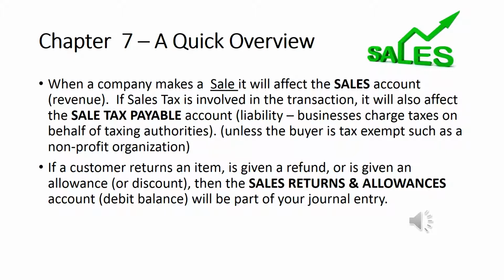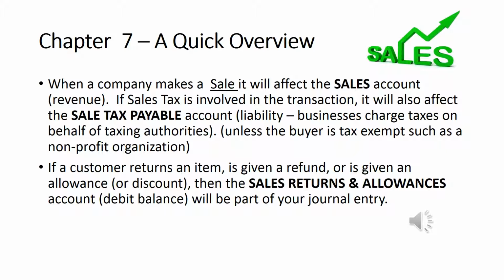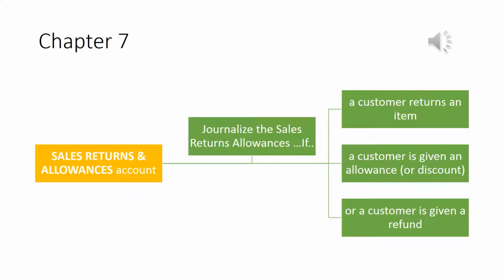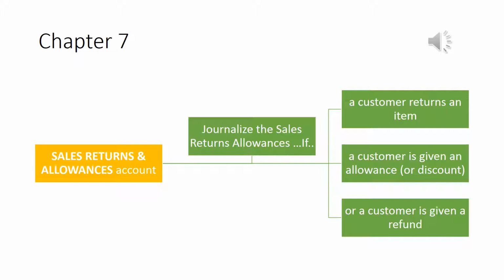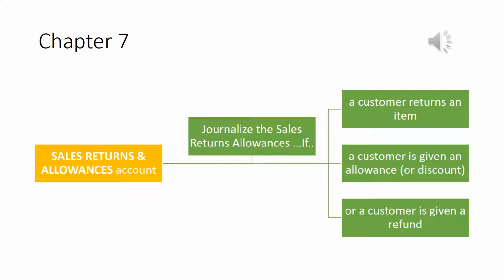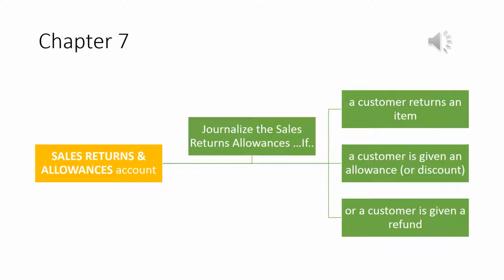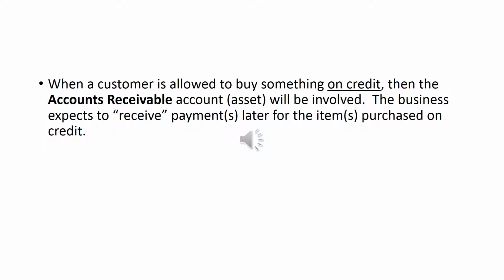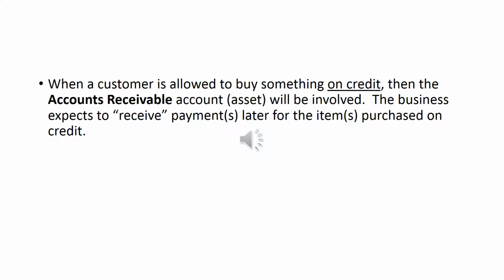Video Chapter 7 – A Quick Overview update